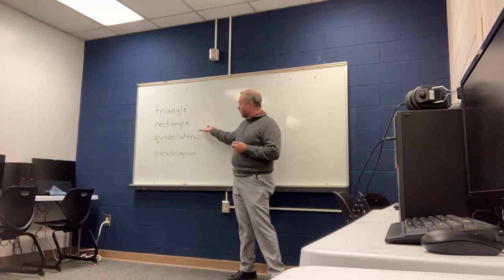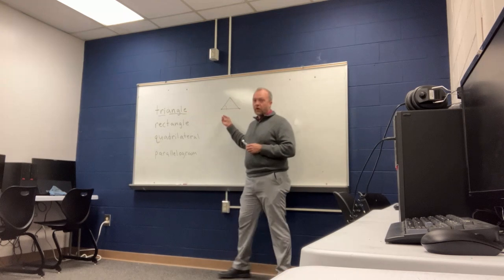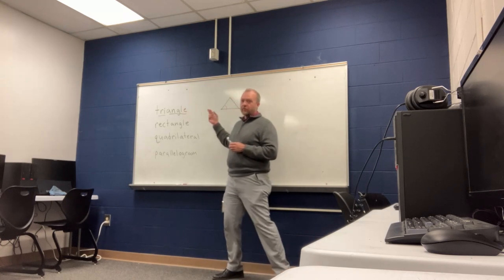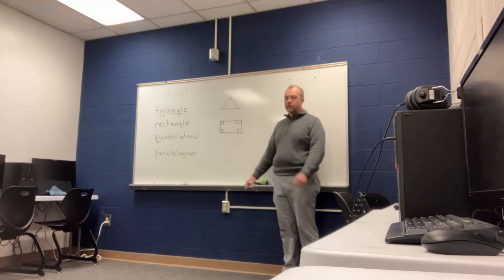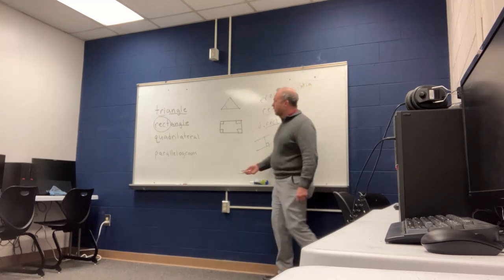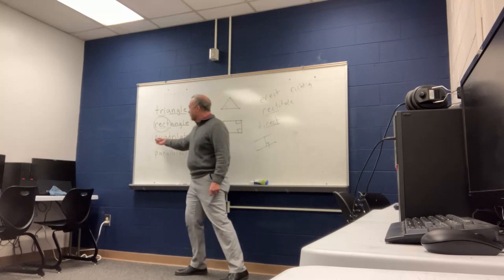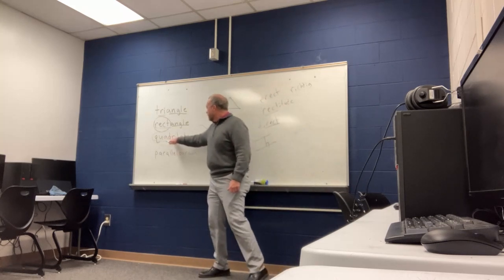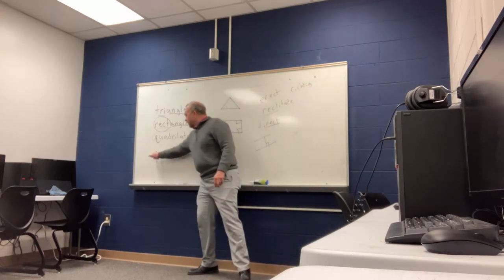Teaching shapes through language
In this video, I explain how the names of shapes tell what they are.  To name is to know.